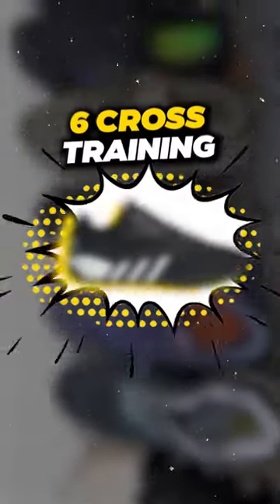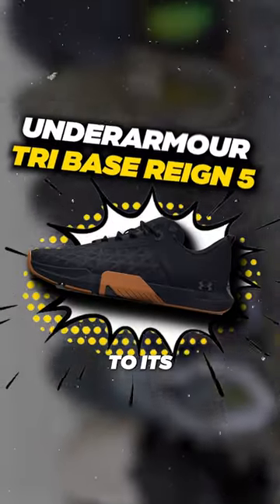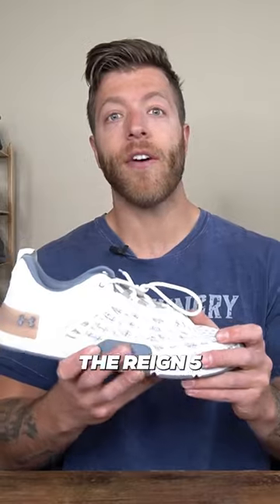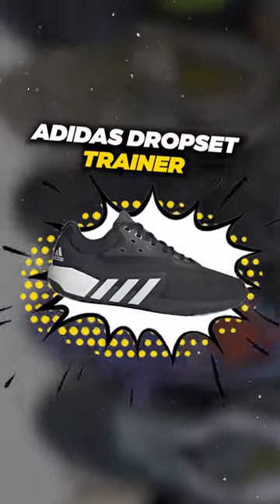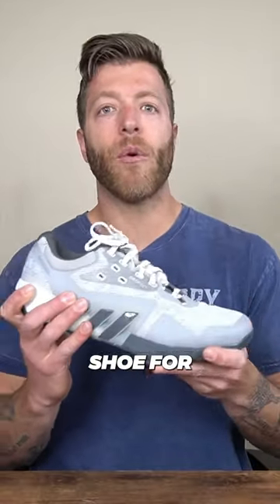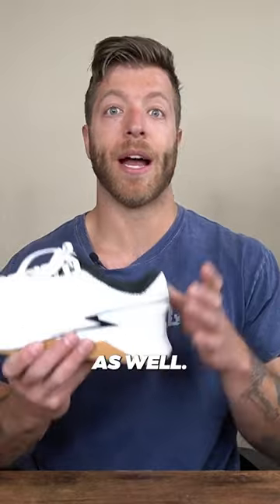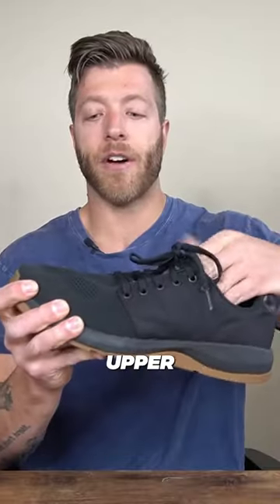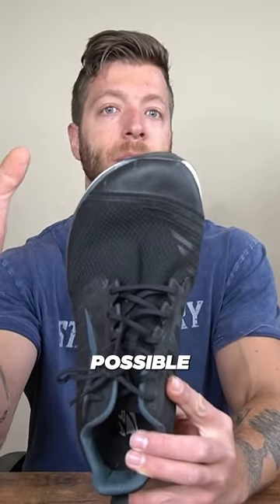6 Best Gym Shoes for *WIDER* Feet #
These are some of the “widest” cross-training shoes on the market at moment.

I write “widest” because there really aren’t many options that are suitable for truly wide feet.